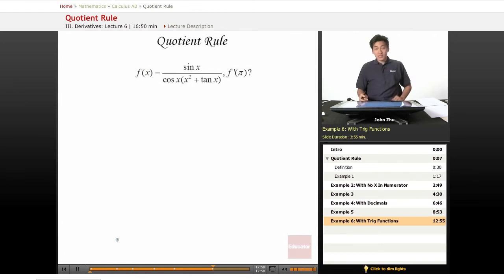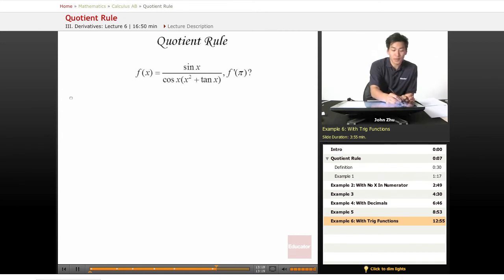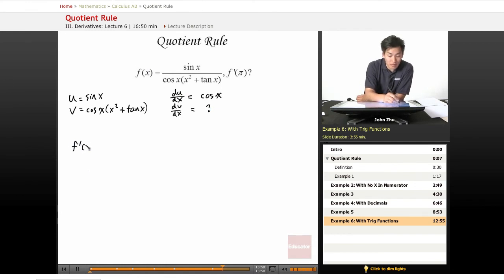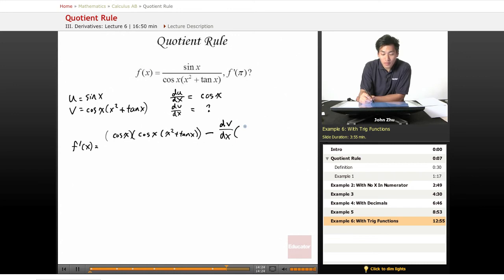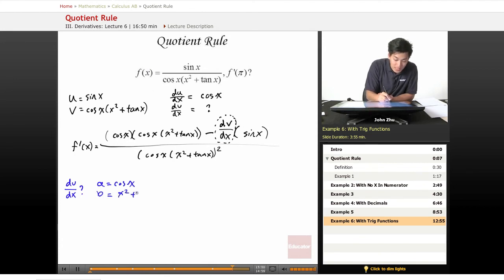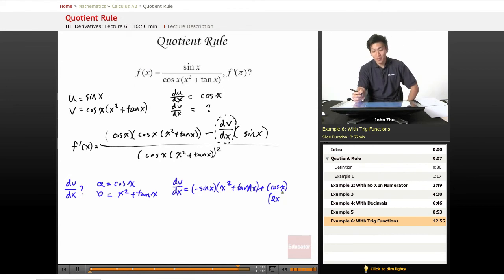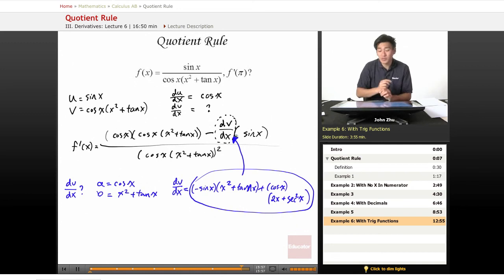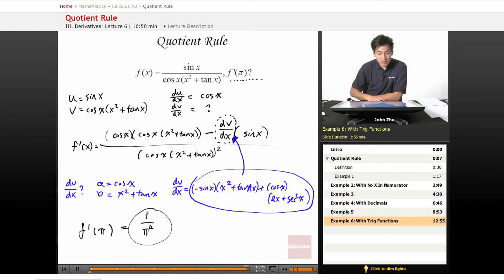AP Calculus AB: Quotient Rule